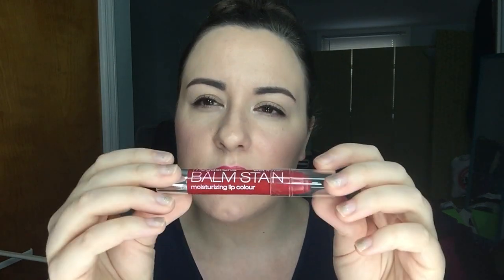Makeupfancy swatches red lipsticks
Searching some bold reds from my collection; type 4 colors.